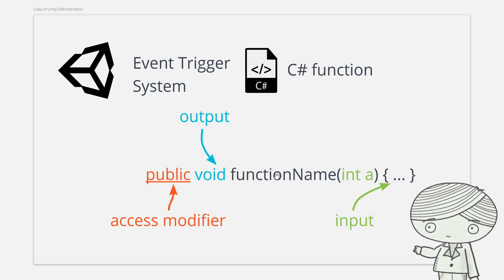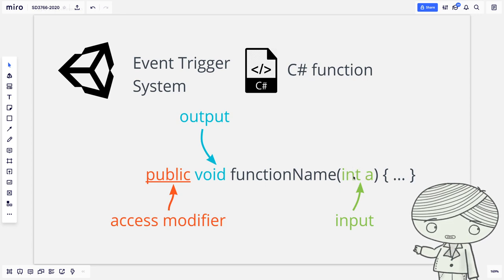Unity VR GoogleVR Class06 - C# Script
How to response to reticle pointer events using C# script in Google Cardboard VR application